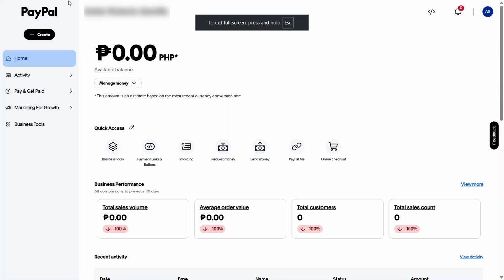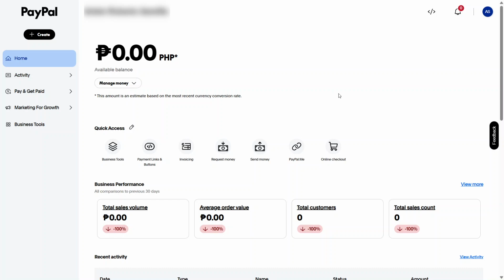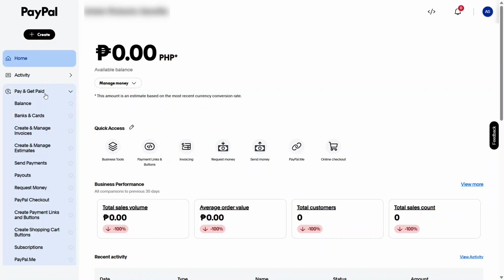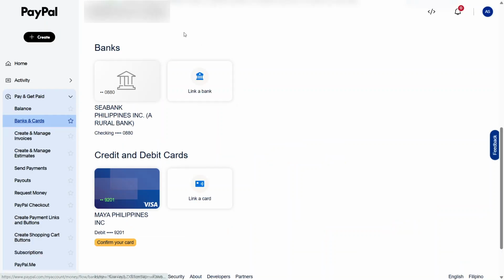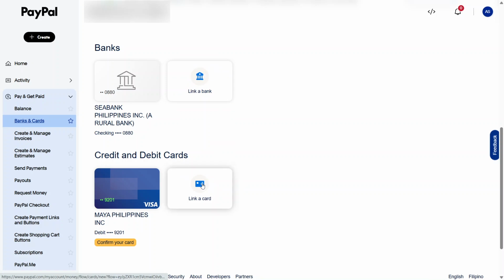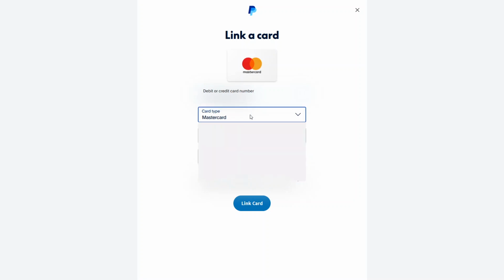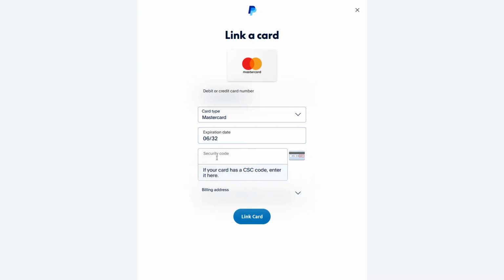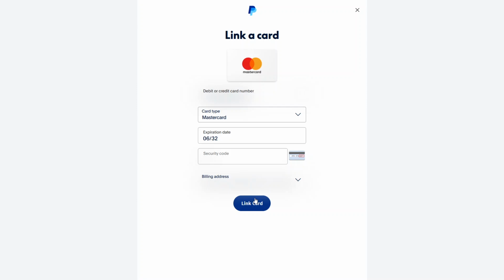How to Link Revolut to PayPal (2026) | Step-by-Step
Learning how to link Revolut to PayPal is straightforward once you know the exact steps that actually work. In this video, you'll see how to connect your Revolut account or card to PayPal, verify your details correctly, and avoid the common errors that cause linking to fail. This is the updated method that works with current Revolut and PayPal account settings, so you won't run into outdated steps that no longer apply. Whether you're using a Revolut virtual card or your main account, this guide covers both scenarios clearly. If you've been struggling to get these two platforms connected, this walkthrough will sort it out for you.